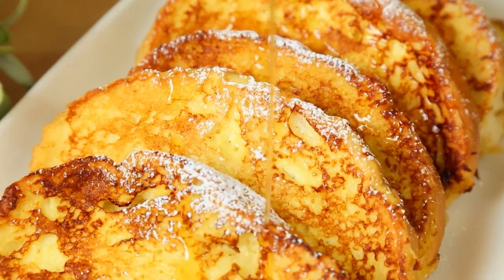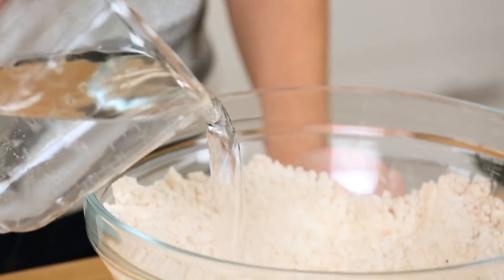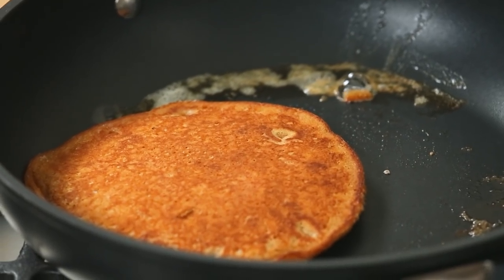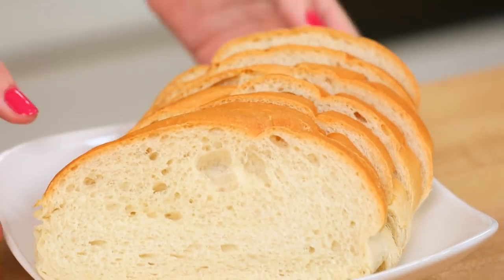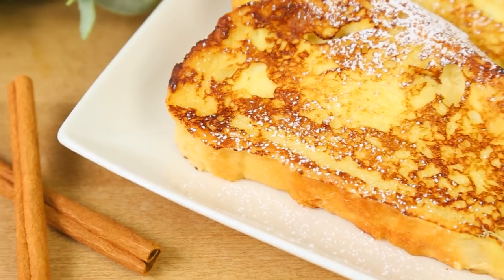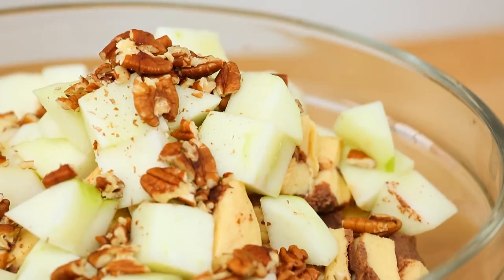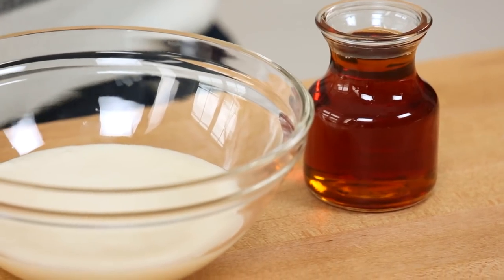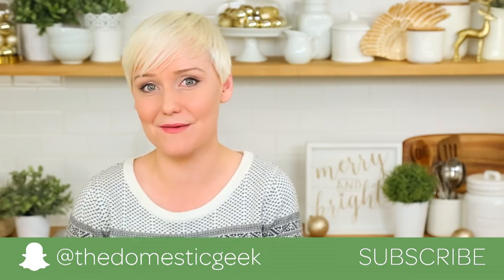3 Holiday Breakfasts | Easy Entertaining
Enjoy! The Domestic Geek is Hosted by Sara Lynn Cauchon